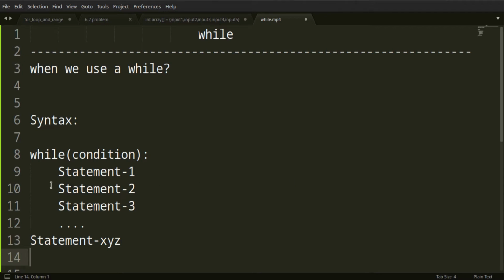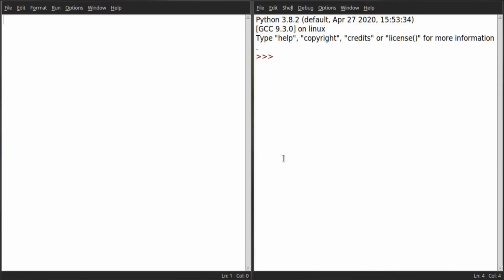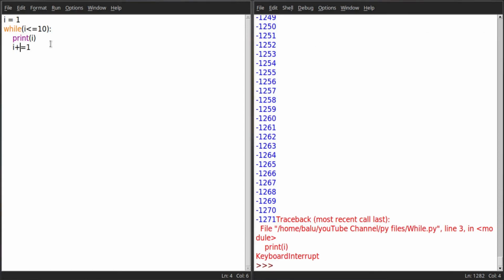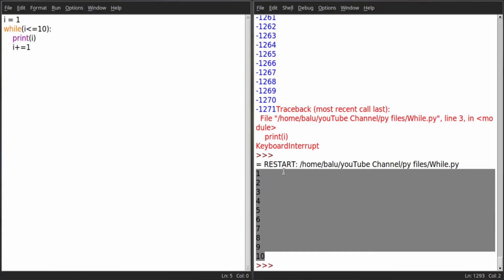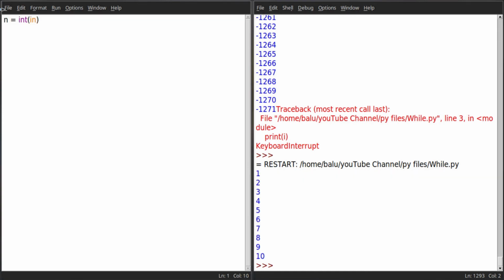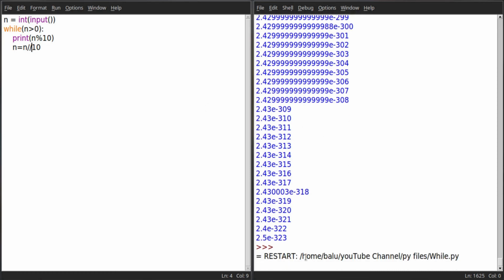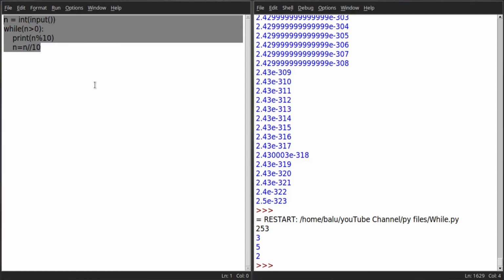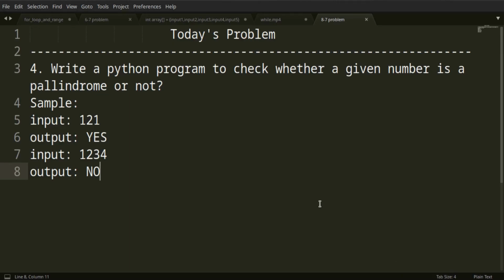while loop in python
how to use while loop with detailed explanation...